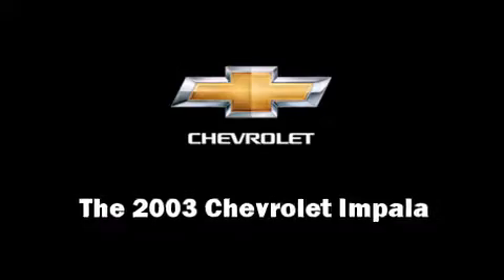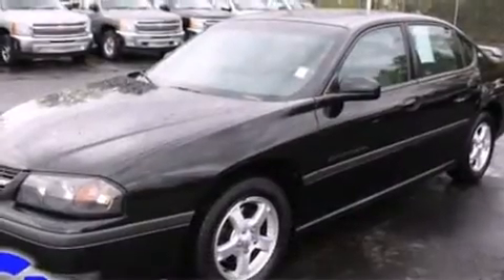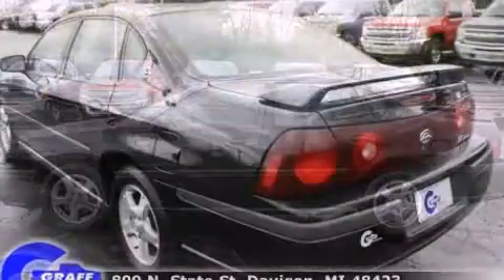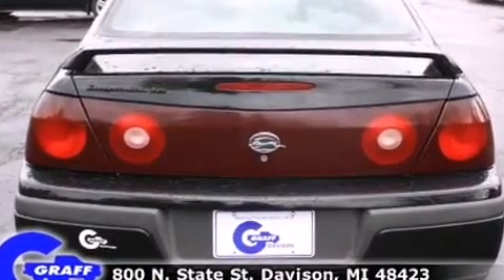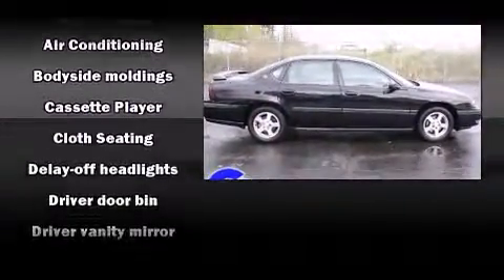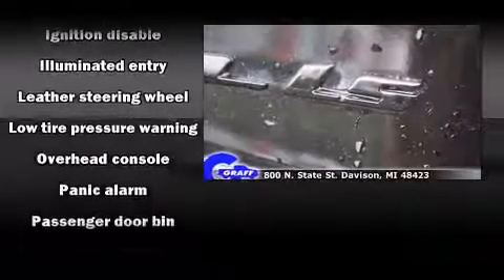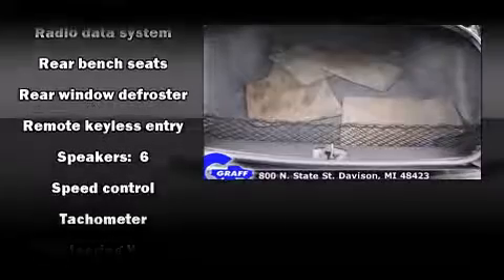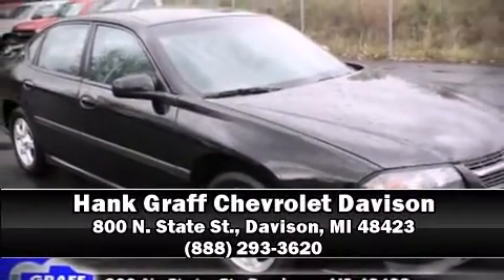2003 Chevrolet Impala near Owosso, Michigan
This vehicle is a 2003 Impala LS with about 235K miles and is being powered by a 3. This 2003 Impala is located near Owosso, Michigan.  8L V-6 cyl engine.  Some of the key features include: am/fm radio, air conditioning and remote keyless entry.  The black exterior combined with the neutral cloth interior looks great together.  This Sedan is being sold as-is without a warranty.  Some more key features on this Impala include: speed control, power locks, spoiler and front bucket seats.  This 2003 Impala is a one owner Sedan as reported by an AutoCheck Report.  An AutoCheck Report is available upon request.
    Hank Graff Chevrolet Davison
    Address:
    800 N. State St.